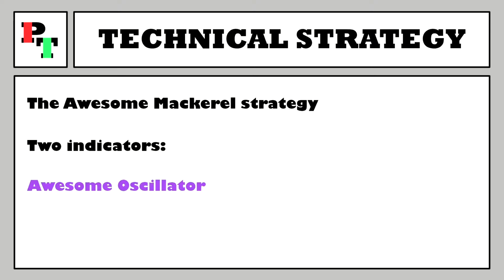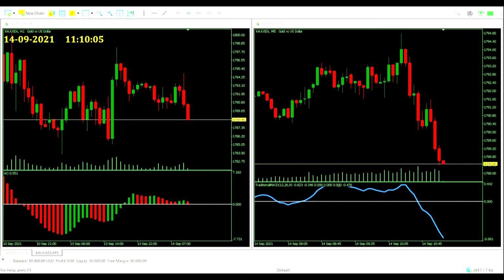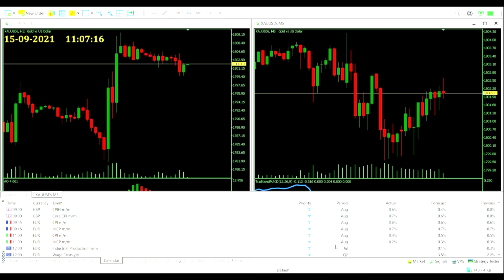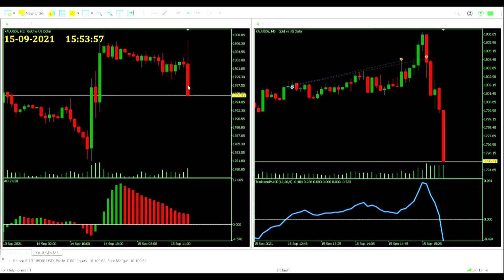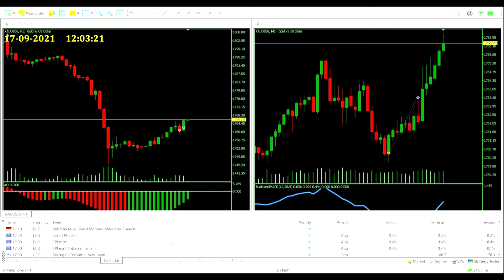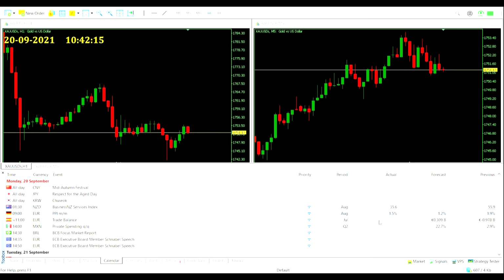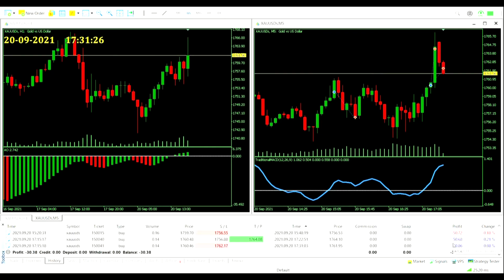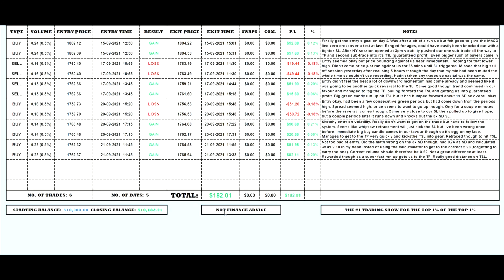The Awesome Mackerel M5 Strategy - Full | Trading Highlights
STRATEGY
The Awesome Mackerel strategy first uses the awesome oscillator to determine the overall market sentiment. It’s used on the 1 hour chart and if it’s value is above zero then we can only take buy trades. If it’s value is below zero then we can only take sell trades. Helps us keep a more complete view of market sentiment in the strategy.

Then our main entry signal is from the moving average convergence divergence (MACD) indicator. Again we’ll be making use of the zero line crossover, but it isn’t the traditional MACD histogram or the signal line we’re using. It’s just the MACD line only, that’s calculated by subtracting a 26 period moving average from a 12 period moving average. As long as the awesome oscillator gives the go ahead, then when the MACD crosses above zero we’ll be entering a buy trade, and when it crosses below zero we’ll be into a sell trade.

To help try to keep our risk managed we’ll be using the standard deviation (SD) indicator. To give our trade some flexibility we’ll split it into two sub-trades. Sub-trade A will be set with a 3x SD value from both the stop loss and take profit, just a simple 1:1 profit/loss. Then our sub-trade B will be a trailing stop loss of 3x SD value, no take profit as we’ll aim to squeeze out as much as we can from a good trend. Each of those sub-trades will have a 0.5% risk on them, for a 1% total risk on our capital per trade.